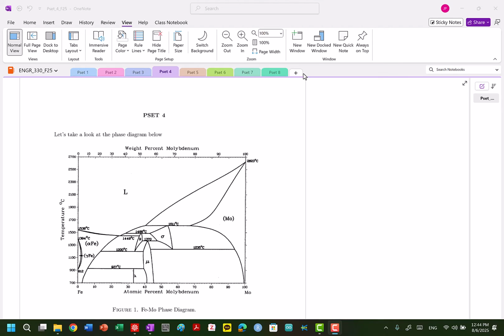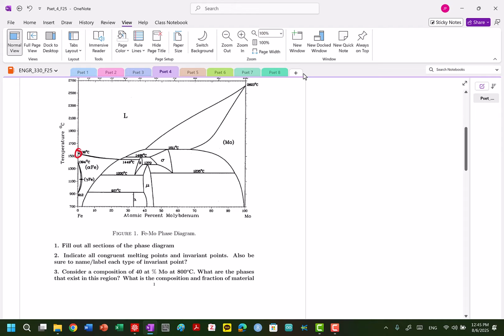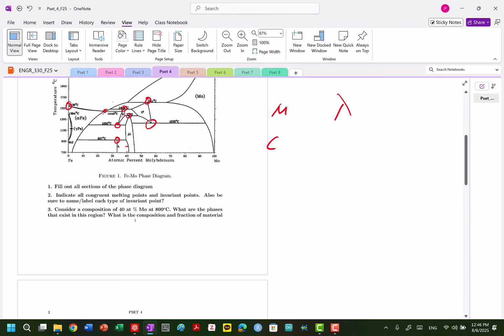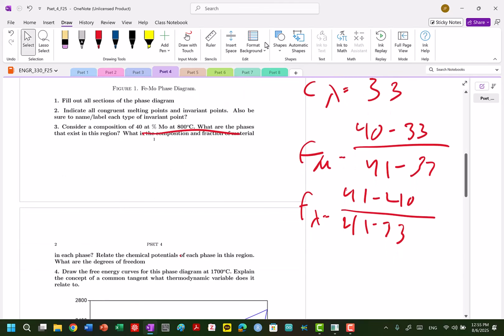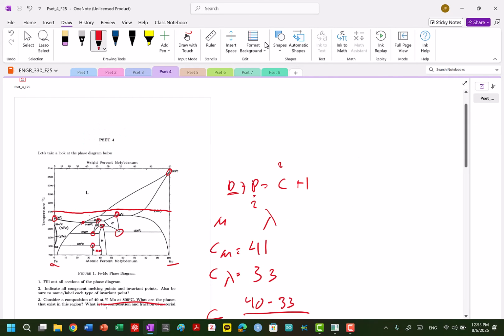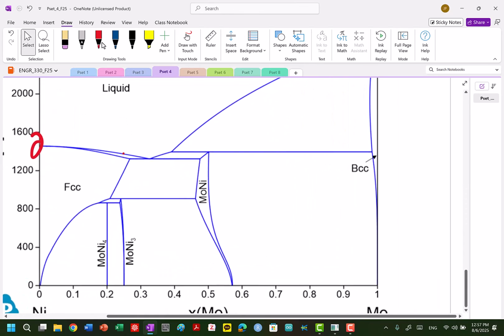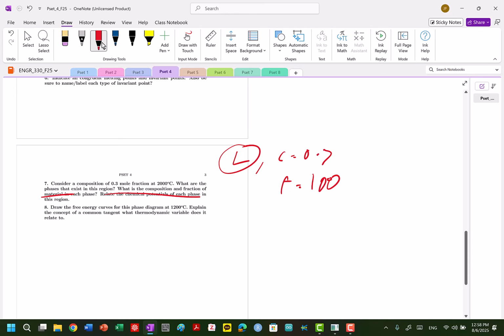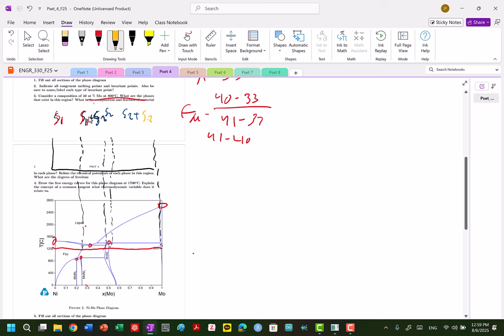ENGR 330 Pset 4 Solutions